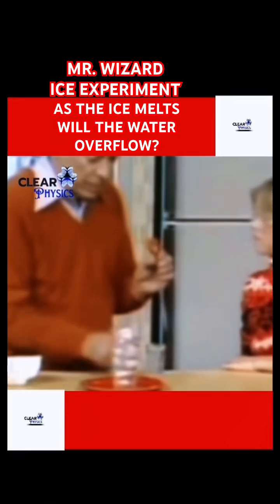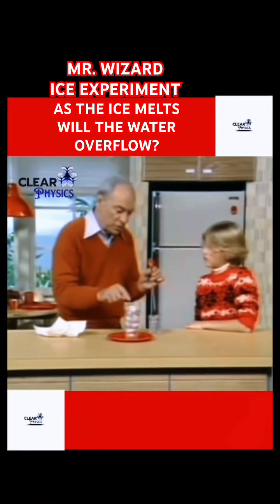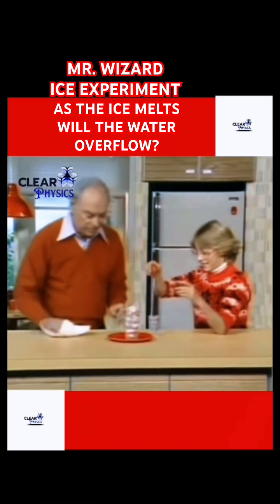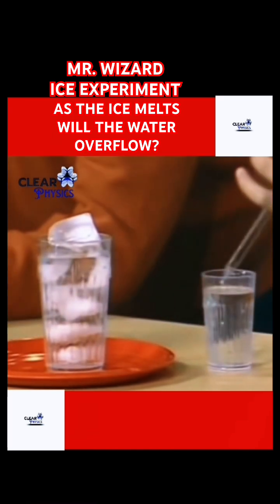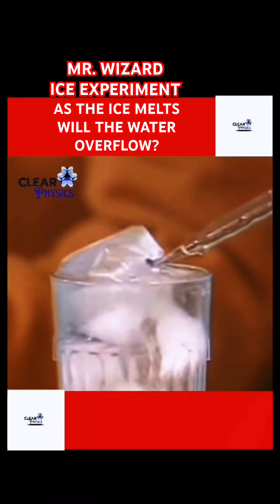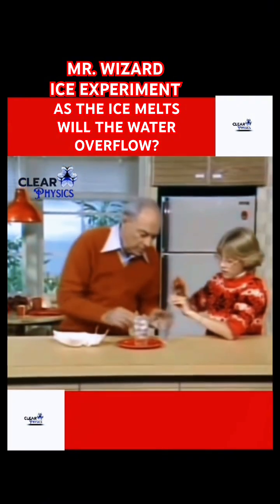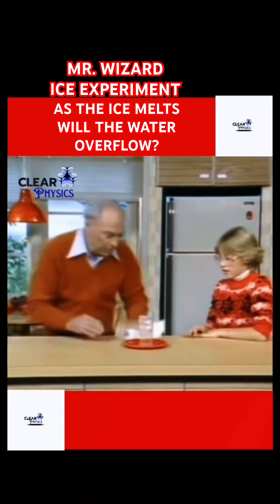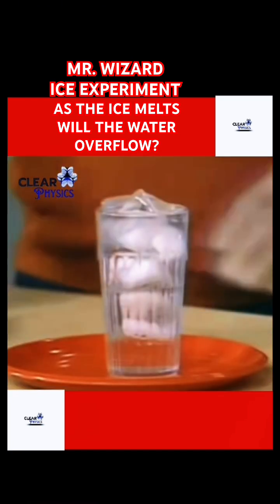MR WIZARD ICE EXPERIMENT. AS THE ICE MELTS WILL THE WATER OVERFLOW?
Important Safety Notice! 🔬👨‍🔬*

The experiments featured in this program are FUN, but they require:
- A safe and controlled environment 🧪
- Supervision by a responsible adult 👩‍👧
- Or guidance from a qualified science teacher 📚
- Or oversight from a science professional
L
Have fun students! 🫡